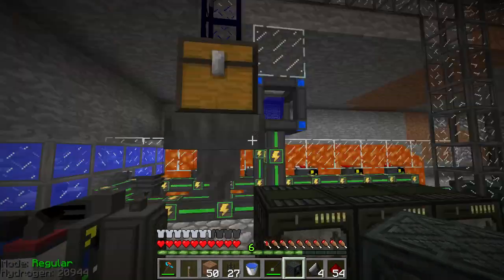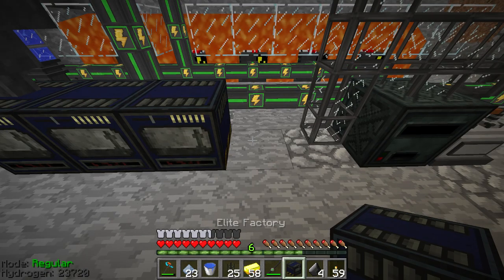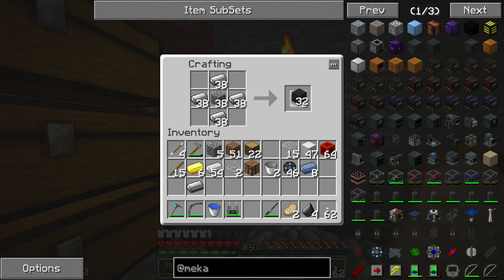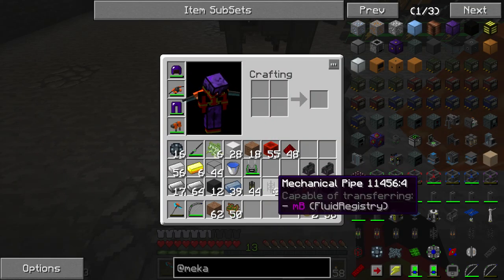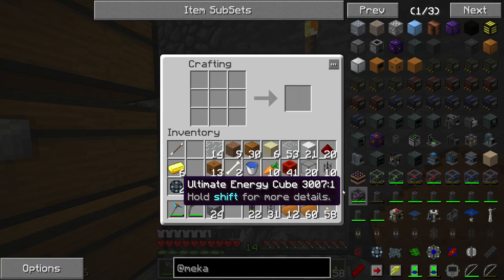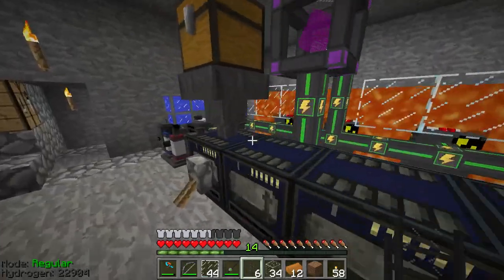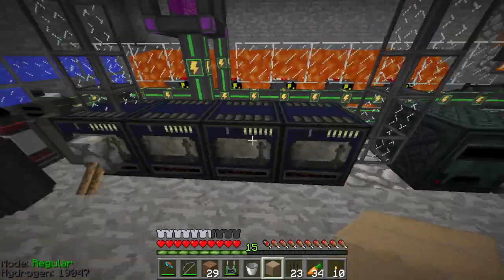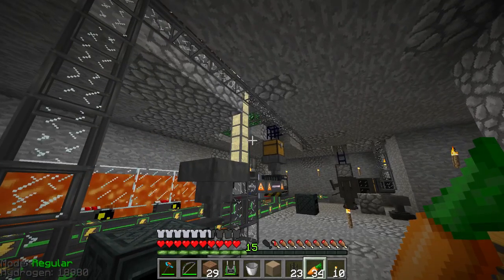Mekanism Tutorial/Playthrough - Part 3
Mekanism v6.0.5 - Minecraft v 1.6.4

Part one includes coverage of Mekanism machines/items:
Advanced Factory, Elite Factory, Salination tower, Dynamic Tanks, Gas Tanks, Chemical Injection Chamber, Scuba Tank, Gas Mask, Chemical Infuser, Elite Energy Cube, Bio-Generator,